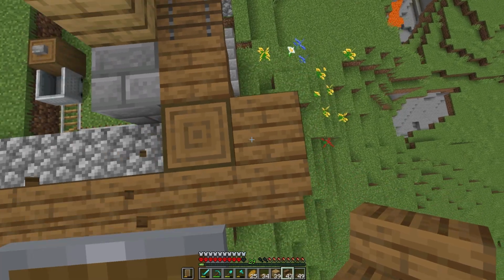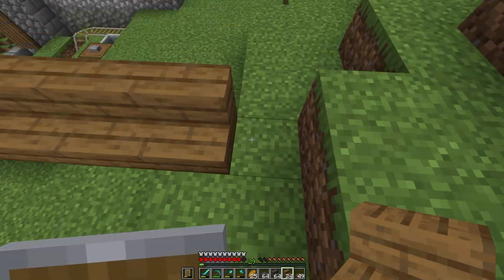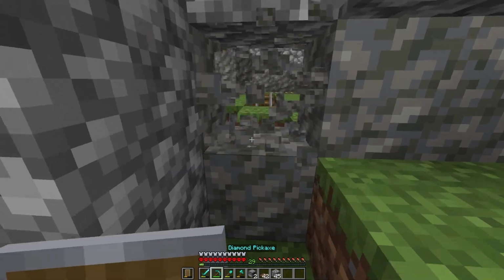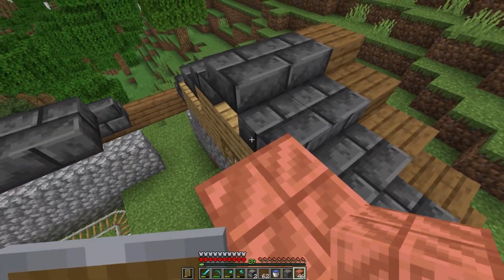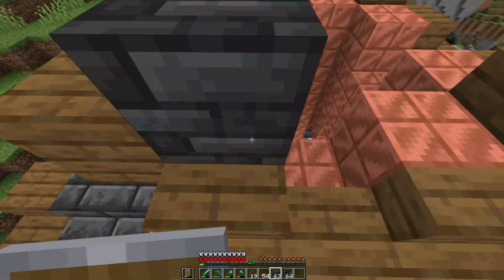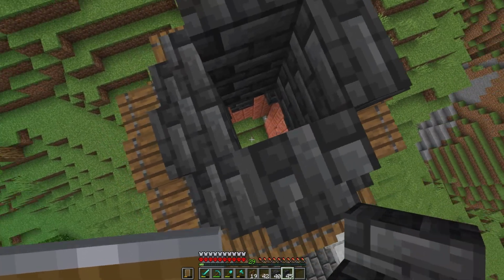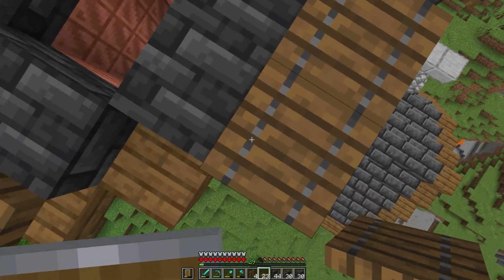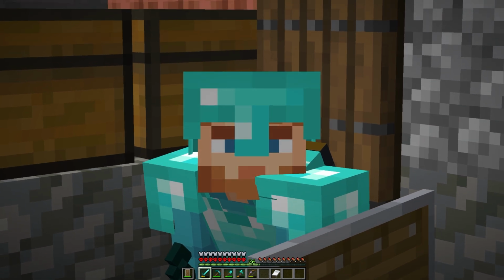How to Build a Starter Mountain Mine Entrance in Minecraft 1.18 Survival Tutorial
Today we're building @fWhip 's Minecraft 1.18 hardcore survival starter mine entrance! Showing how to build the entire building in this tutorial, setting up the minecart system, and showing how to set up the item elevator! Click the Like Button if you enjoy!